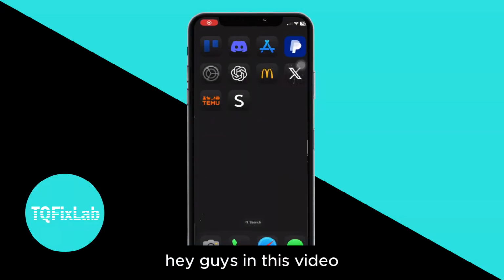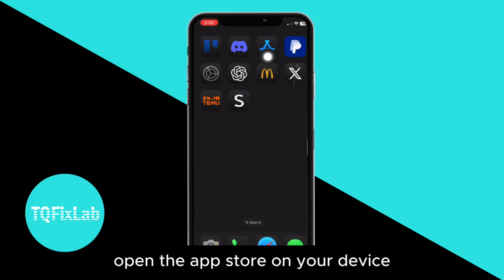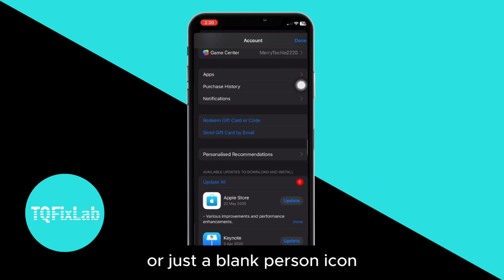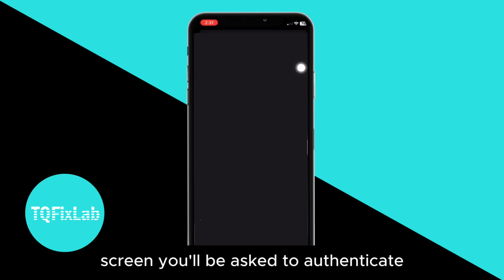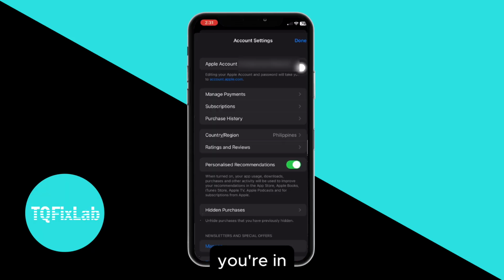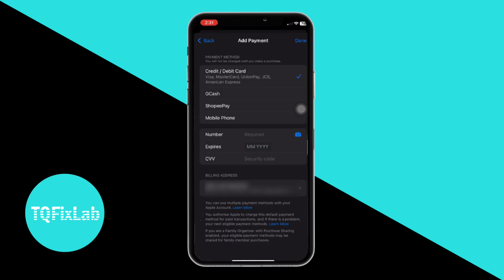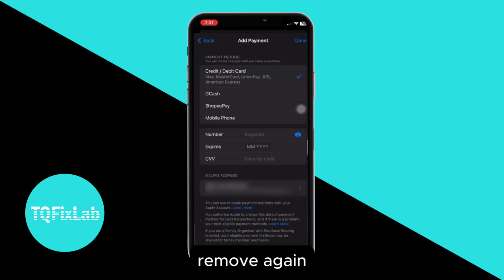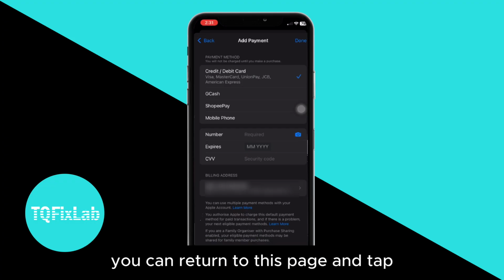How To Remove Payment Method On iPhone 2025 - Full Guide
Want to remove a payment method on your iPhone in 2025? This full guide walks you step-by-step through removing a credit or debit card from your Apple ID, Wallet app, and Apple Pay settings. Whether you're looking to delete credit card iPhone, remove Apple Pay card, or solve issues like "iPhone can't remove payment" due to active subscriptions, this tutorial has you covered. Learn how to navigate iPhone Settings payment, manage Apple ID payment methods, and fix problems like Apple support payment method issues or being unable to delete your last payment method. Perfect for those searching for:
Remove payment method iPhone 2025, Apple ID remove credit card, iPhone subscription cancel, Apple Store remove payment method, or iTunes remove payment method.
🛠 Here are the steps covered in the video:
1. Open Settings on your iPhone
2. Tap Your Name Payment & Shipping
3. Select the card or method you want to remove
4. Tap Remove Payment Method
5. Authenticate using Face ID, Touch ID, or passcode
6. Confirm removal by tapping Remove
If you're unable to proceed, we also show how to cancel Apple subscriptions, manage Wallet app cards, and add a new payment method to replace the existing one. This resolves the issue of iPhone can't remove payment, especially if it's your only active method. Also learn how to remove Apple Pay from child’s phone, delete debit card iPhone, or fix cannot edit payment method on iPhone problems.
💡 Whether you're searching how to remove payment method on iPhone 2025 full guide, step-by-step guide to delete credit card from Apple ID, or how to cancel subscriptions before removing payment method, this video is your one-stop solution. It also answers why can’t I remove payment method on iPhone, how to remove card from App Store, and how to manage payment methods in Wallet app. Includes tips on how to remove credit card from Apple ID with active subscription, remove payment method from iPhone without new card, and full tutorial to manage payment settings on iPhone in 2025.